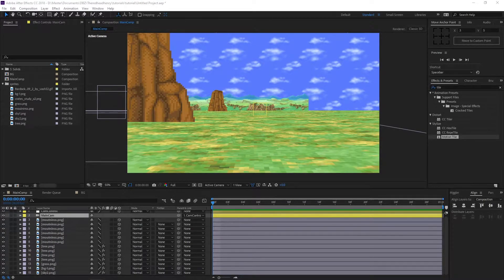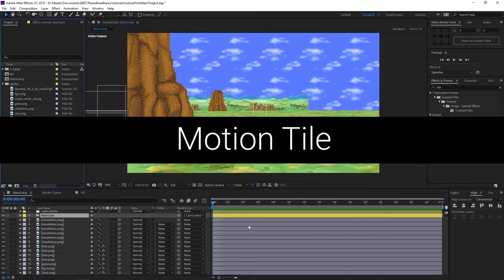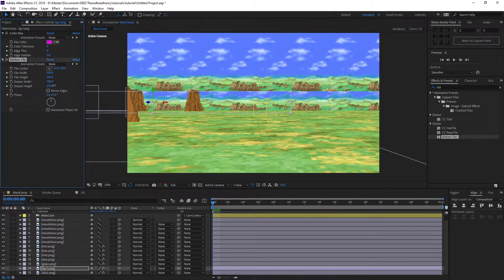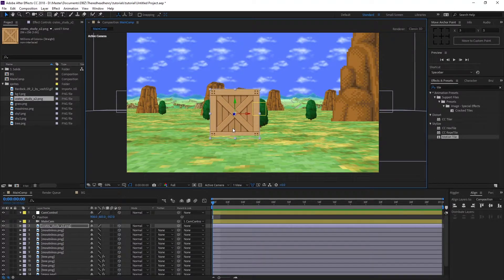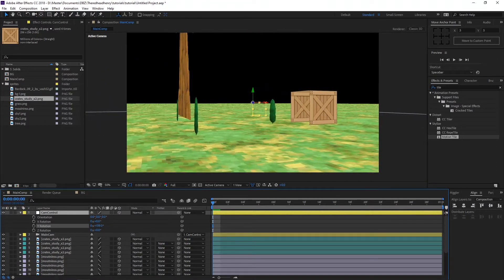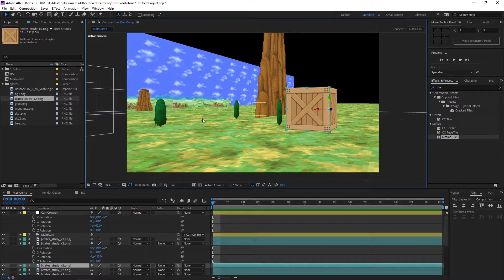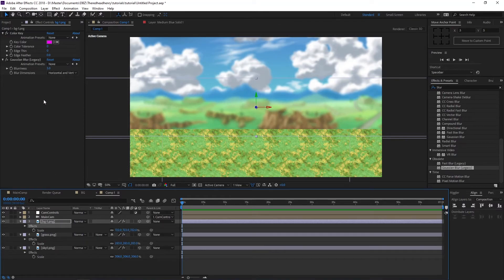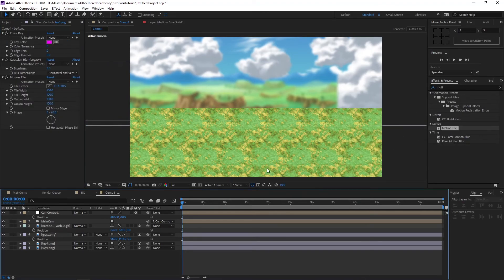Sprite Animation in AE - Basics [#03] Background Scene Setup (2/2)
Part 2 of the 2 part series, this video will introduce setting up your camera in 3D space and placing your scene sprites with additional features and tips/tricks.

►OVERVIEW
0:00 - Introduction
1:05 - Motion Tile
3:27 - Creating 3D Objects
7:48 - Applying Background Finishes
11:12 - Parallax 2D In 3D
14:16 - Fake Depth of Field
15:34 - Wrapping up
▼SUPPORT▼
▼FOLLOW THEREDHEADHENRY▼
My online store has everything from shirts, to stickers. Check it out below!